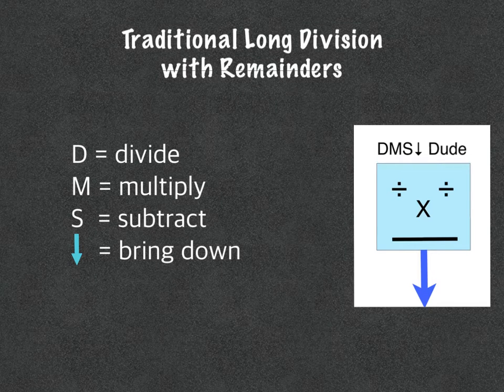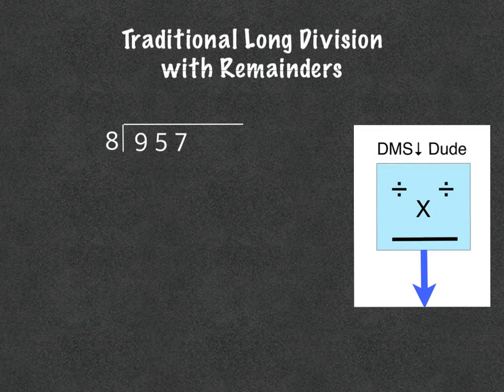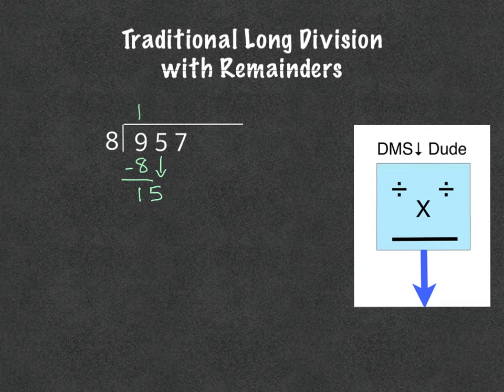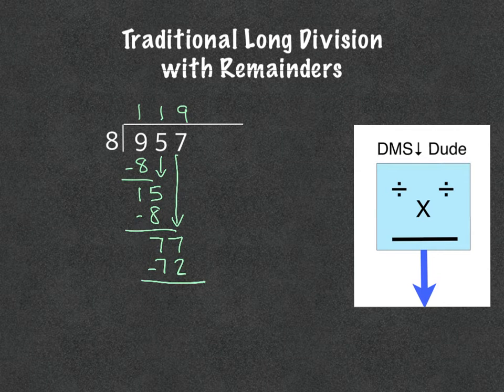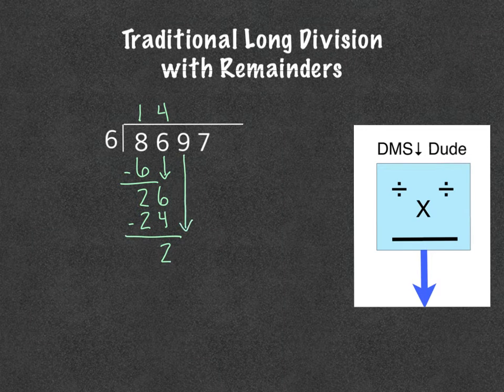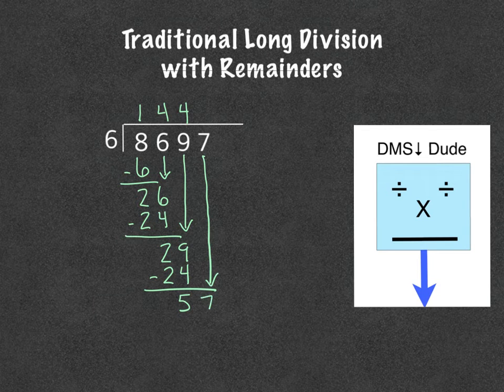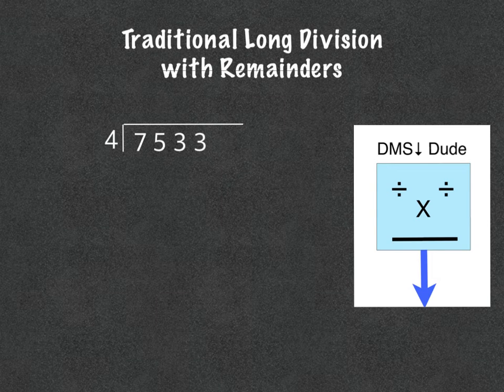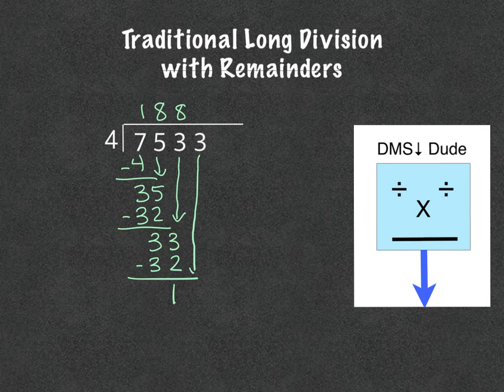Traditional Long Division with Remainders new